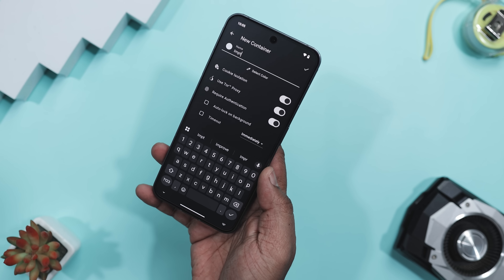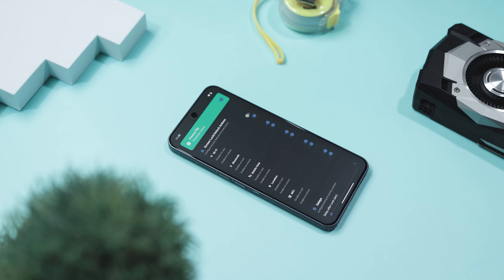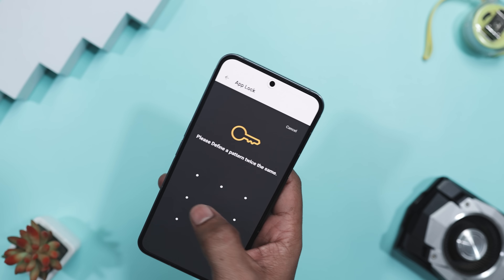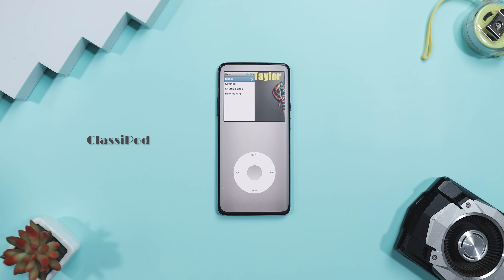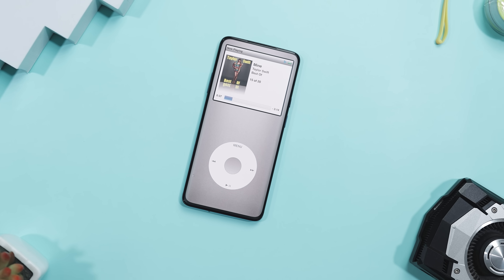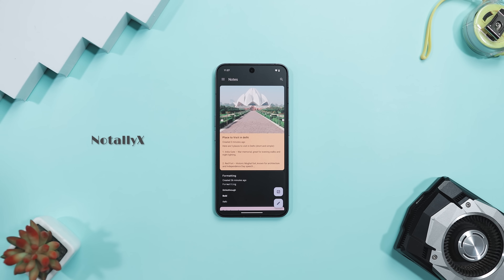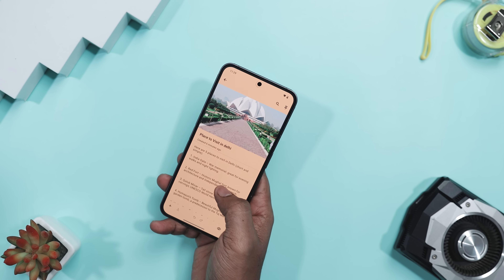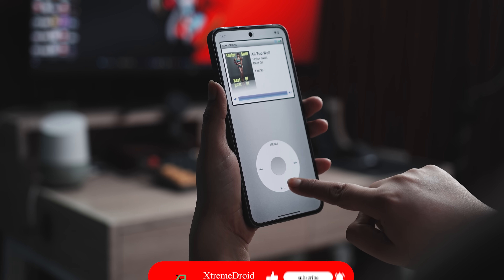Only Legends Know These 8 Best Secret Android Apps! [NOVEMBER 2025]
8 Best Apps For Android 2025 | Free Android Apps 2025 | New Android Apps | Top Android Apps | Secret Android Apps

0:00 Best Android Apps 2025
0:34 Privacy Flip
1:26 DNA Launcher
2:44 WebLibre
3:45 ClassiPod
4:48 De1984 Firewall
5:48 WallReels
6:47 NotallyX
7:35 Flat Squircle Icons